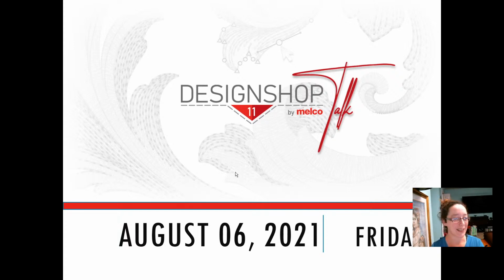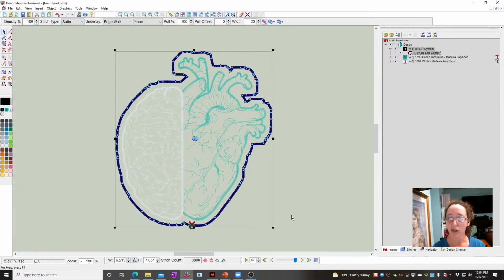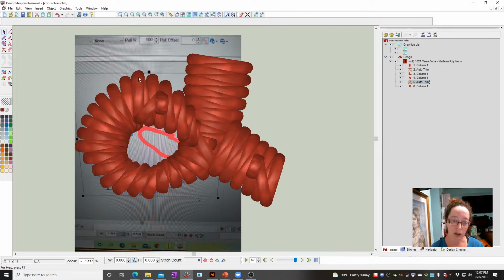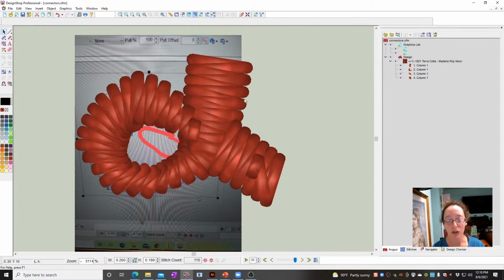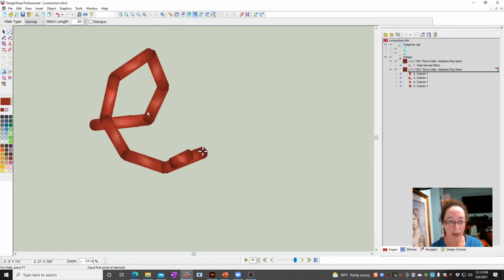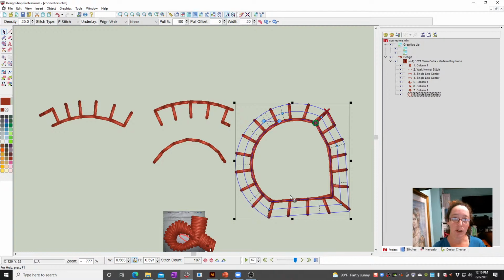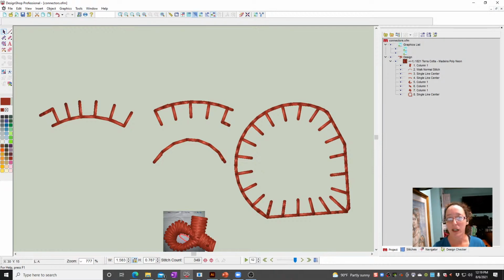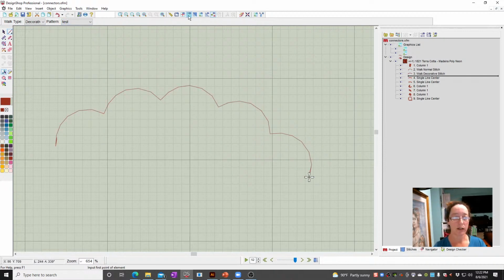DesignShop Talk 8/6/2021